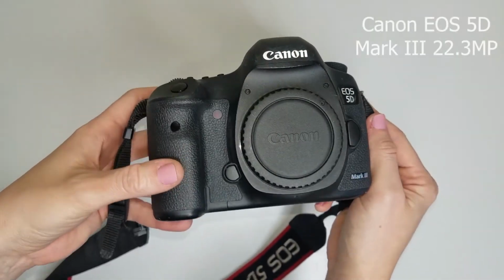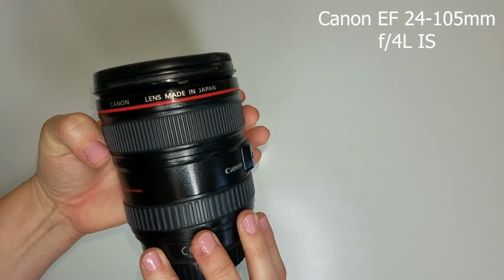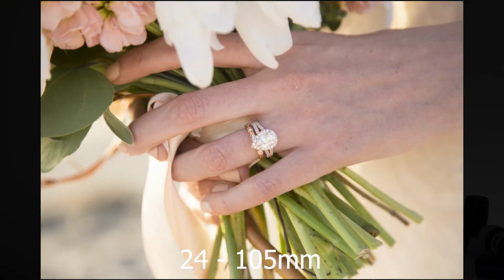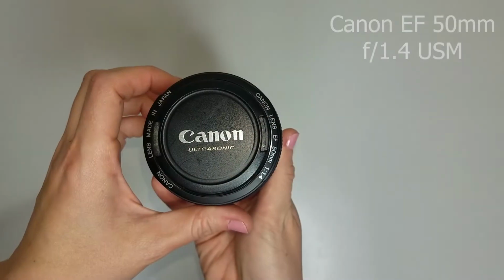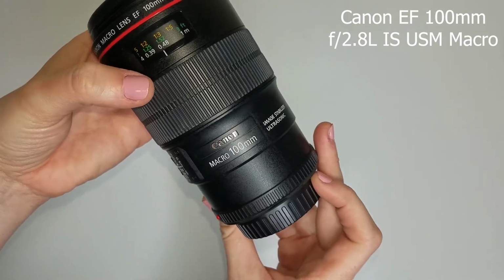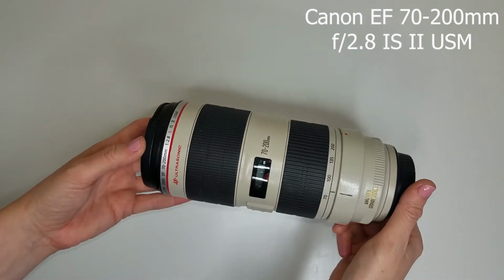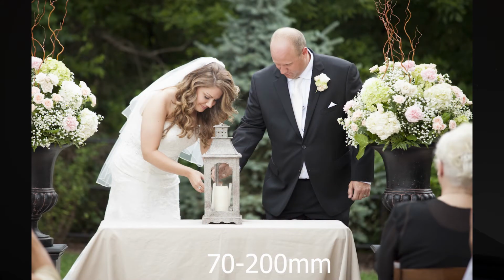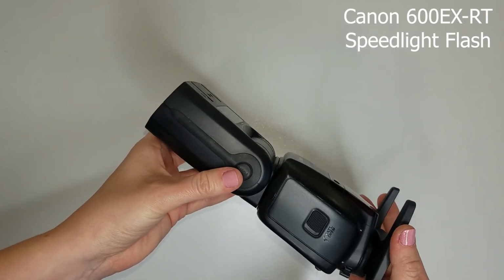What's In My Camera Bag - Wedding Photography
Today we are diving into my camera bag and talking about the camera, lenses and flashes that I bring to weddings! Sample images are included and all equipment is linked below!